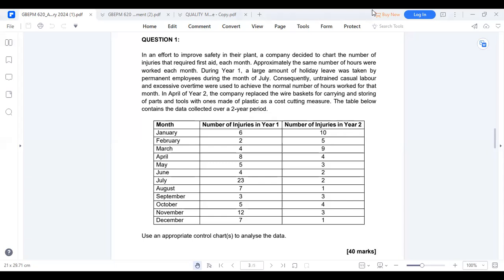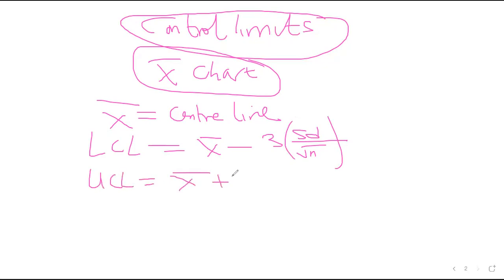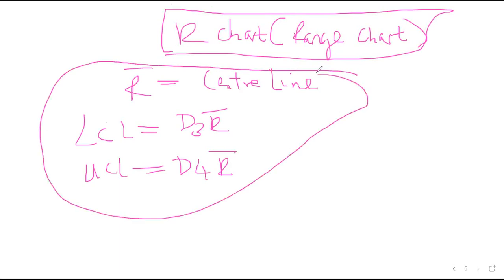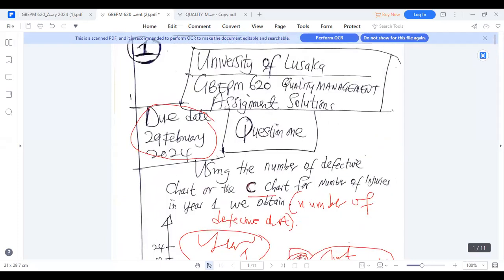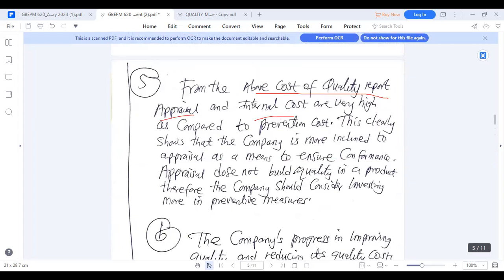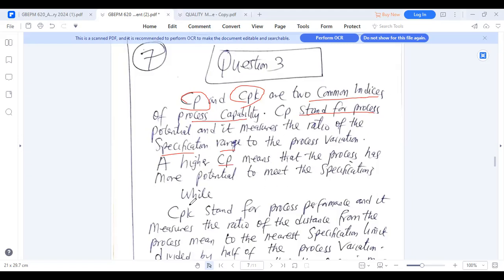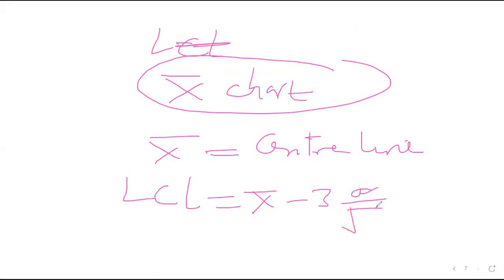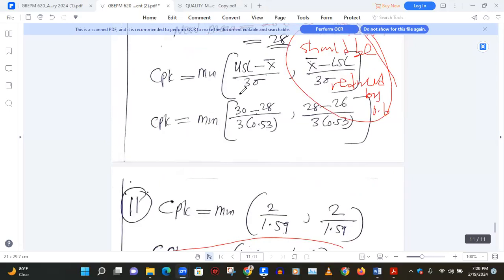QUALITY MGT ASSIGNMENT REVIEW